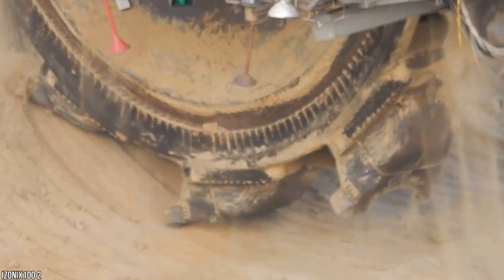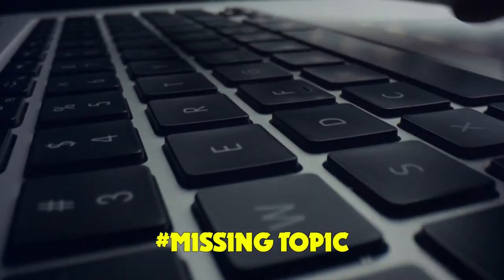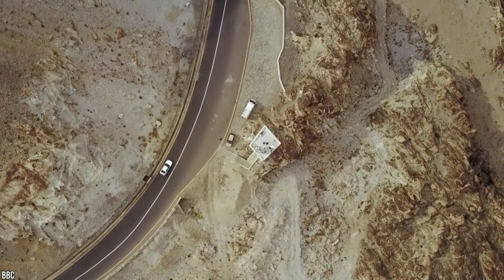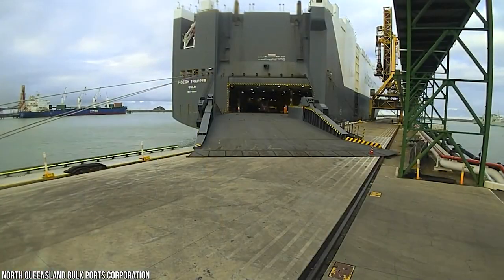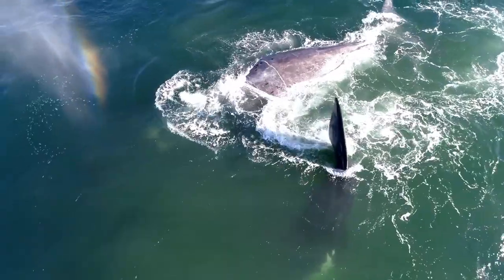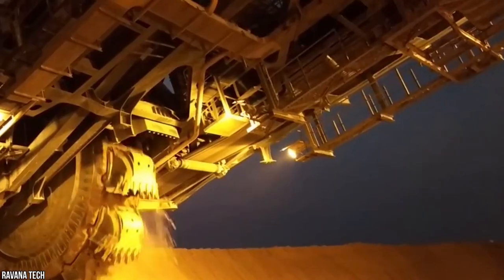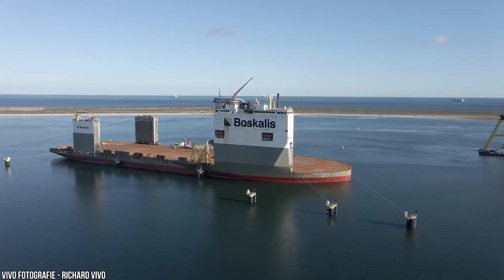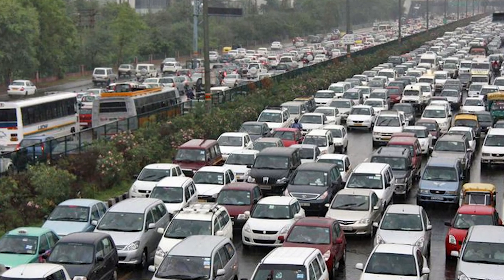15 Most Incredible Transport Operations of All Time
Whether we’re moving metaphorical mountains, or literally laying down some pretty complex logistics--we humans have spent thousands of years figuring out how to haul the heftiest of cargo! And after millenia of assembling Pyramids and Stone Statues of Ancient Gods, it’s safe to say that our capabilities have only gotten better with age! By utilising an array of the most extreme machinery ever created, the modern transportation industry has achieved the impossible--from forging a supply line that spans half the planet, to a machine that plummets deeper into the ocean than ever before--here’s the 15 Most Incredible Transport Operations of All Time